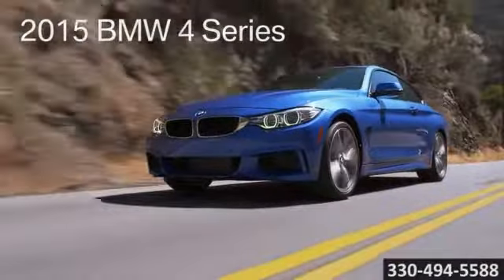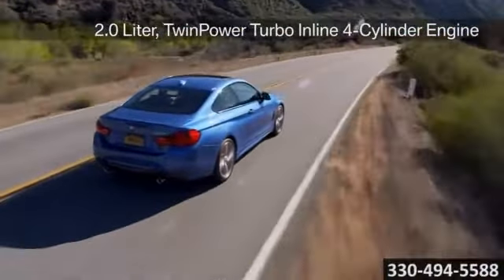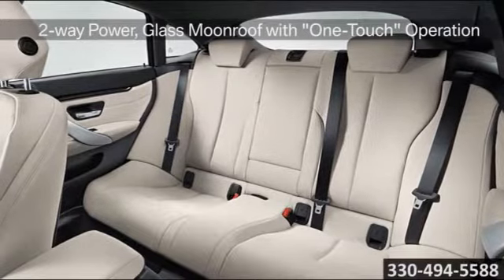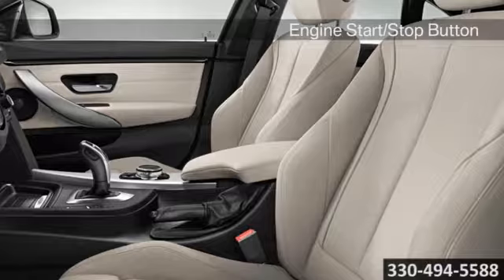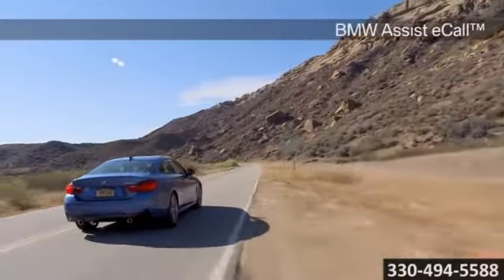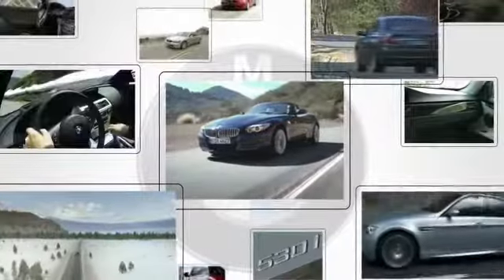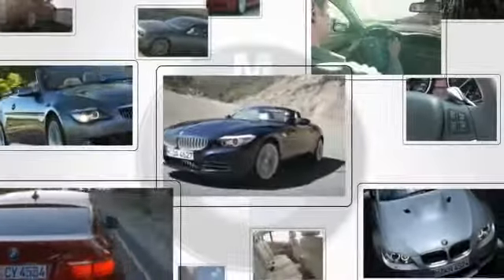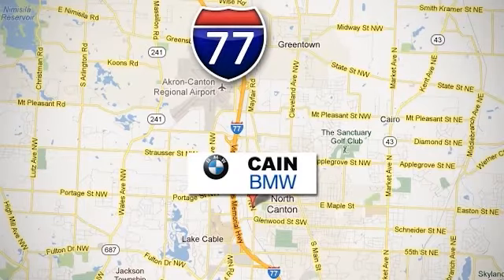New 2015 BMW 4 Series Cain BMW North Canton OH Akron OH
Cain BMW Feature Video
6461 Whipple Ave NW
North Canton OH Akron OH, 44720